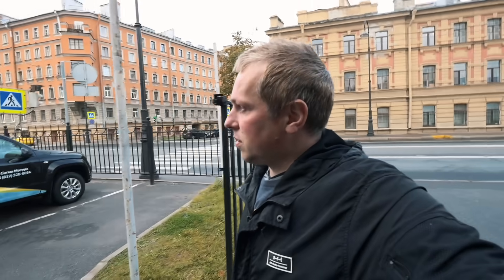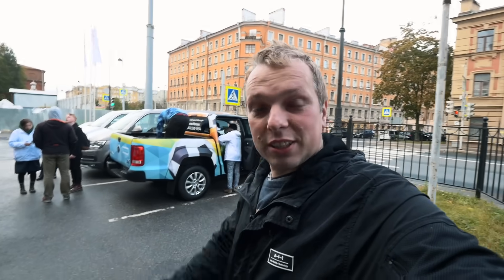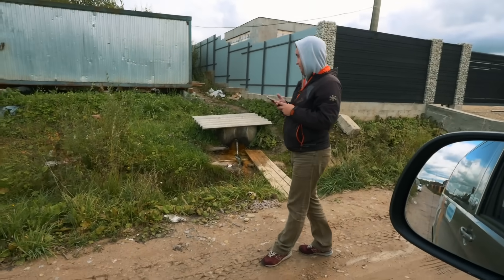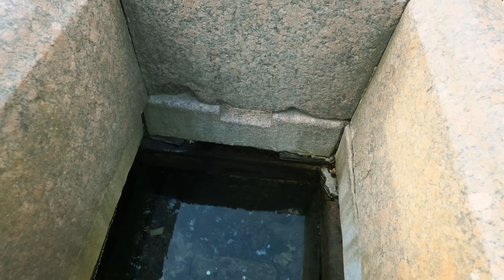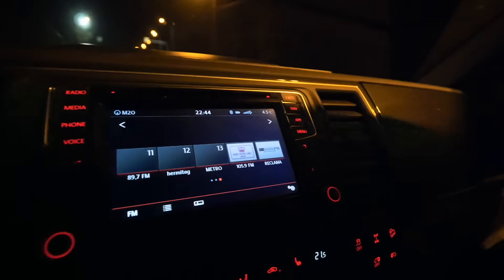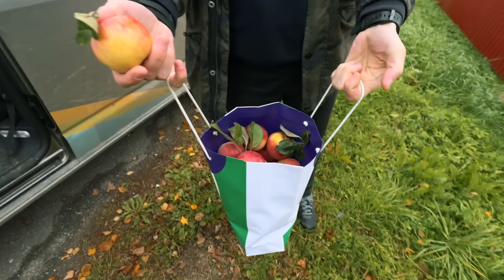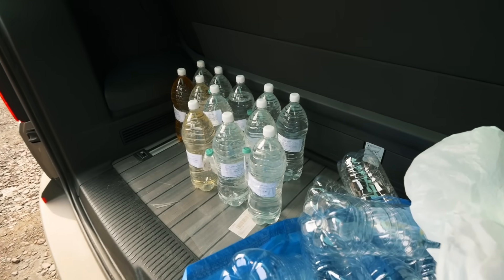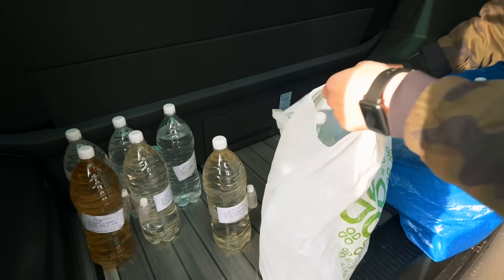Water Springs of Leningrad Region, Russia (Part 1/2) St Petersburg Area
September, 18-19th, joined the expedition of Saint Petersburg bloggers in collaboration with Russian Geology Society to explore the natural water springs located in Leningrad Region (which is actually St Petersburg region as "Leningrad" is the name of the city during Soviet Times).

We were checking the water springs by GPS-locations which people sent to Russian Geology Society and were taking the probes in each spring for further expertise of Russian Geology laboratory.

After there's going to be a whole online map of water springs with exact GPS-locations and the main thing results of an expertise.